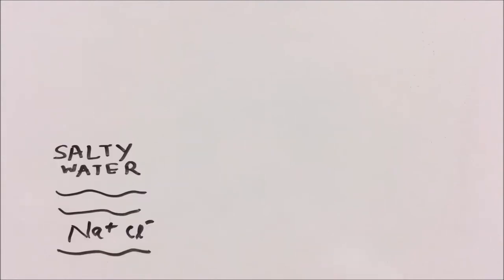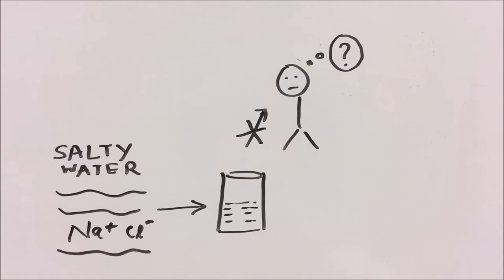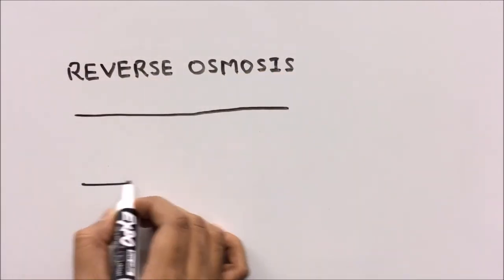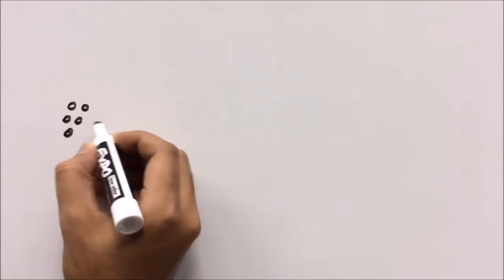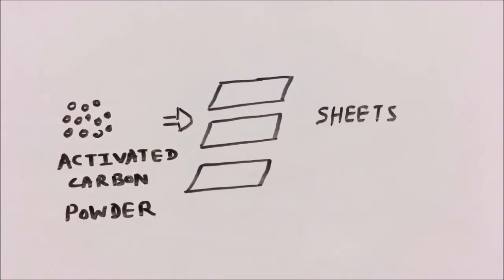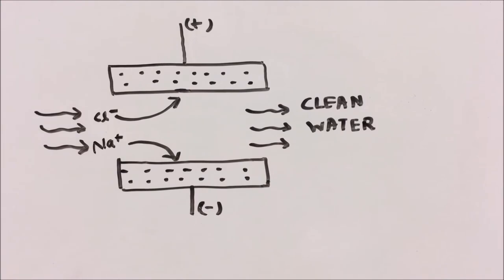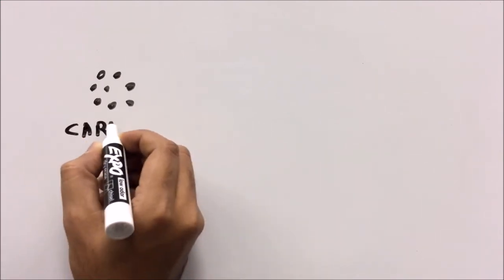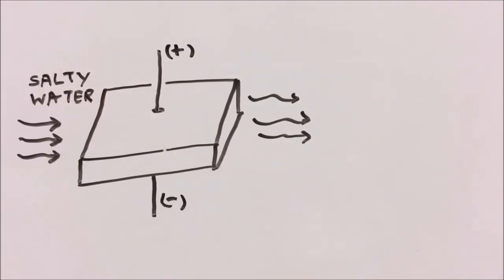Using nanotechnology to desalinate water more efficiently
Desalination - removing salt from salty water so that it's drinkable and useable in other ways - is expensive. But nanotechnology is providing new ways to remove salt more cheaply and efficiently.

Created and narrated by Amit Jain, Rice University

This video was made with the support of the NSF-funded Nanotechnology-Enabled Water Treatment (NEWT) Engineering Research Center - a collaboration between Rice University, Arizona State University, Yale University, and the University of Texas El Paso.